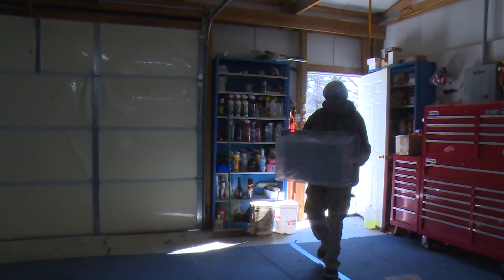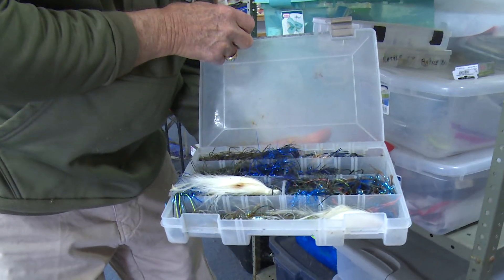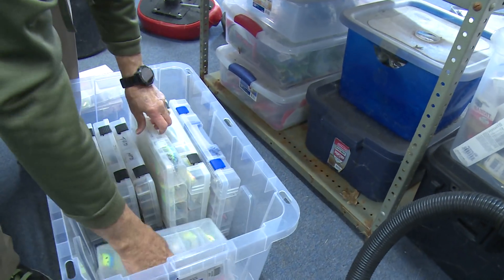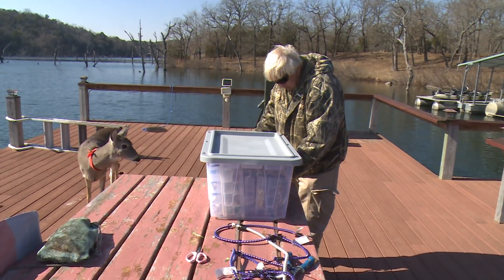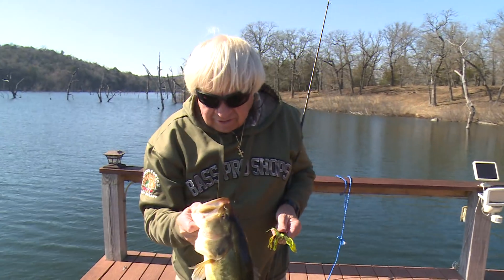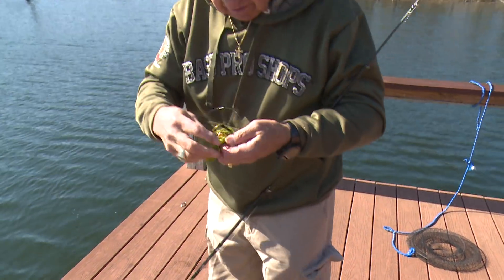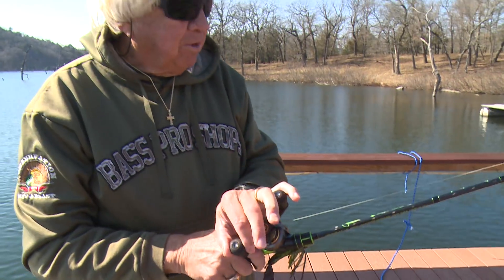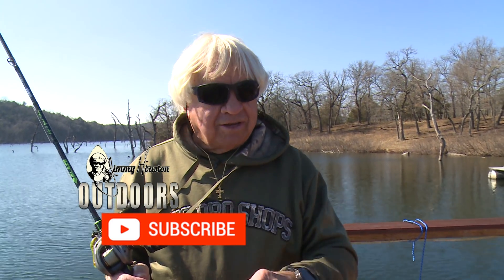Rigging out my New Dock Box!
Jimmy is sorting tackle for his new dock box.  Learn what you need for dock fishing.  He fishes off the dock almost every evening.  He might catch a few today!

Jeremy Combs Productions
1206 Walnut Street -